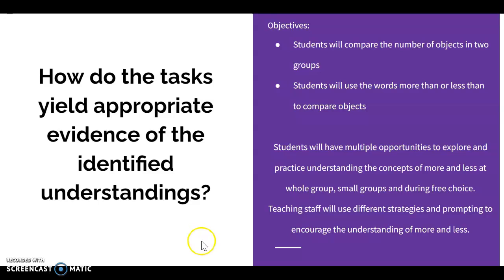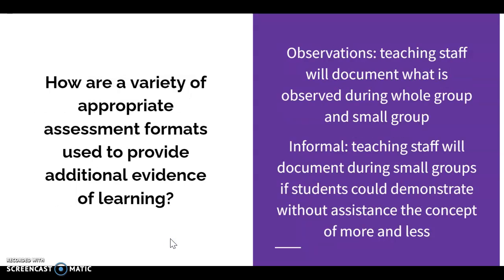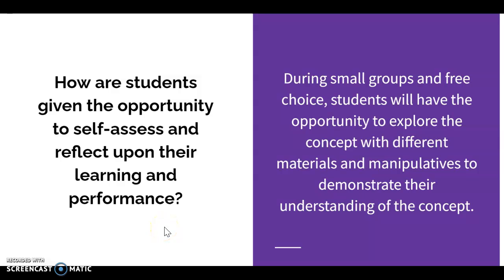Assignment 5 Reflection